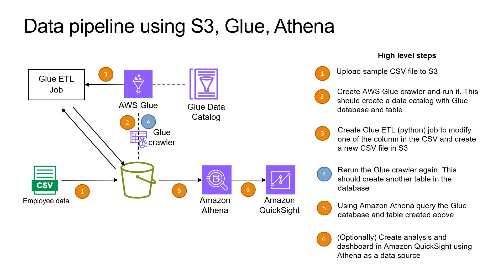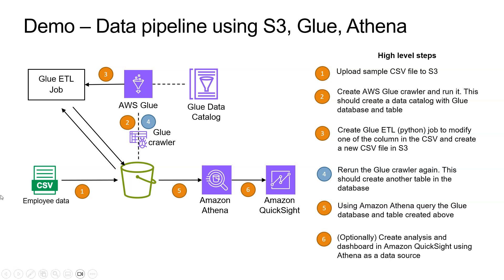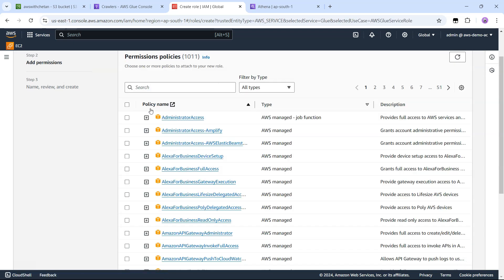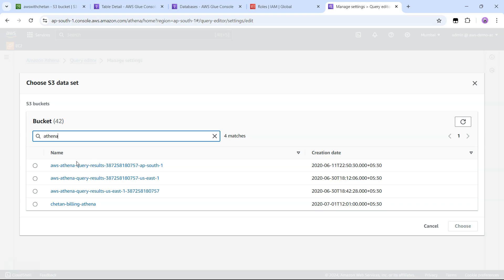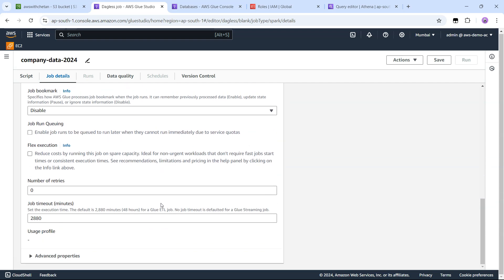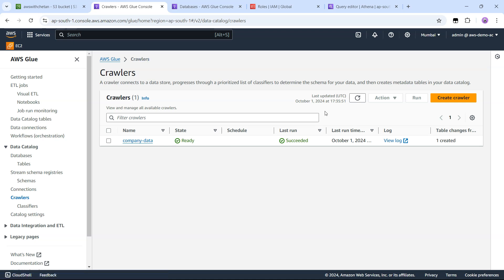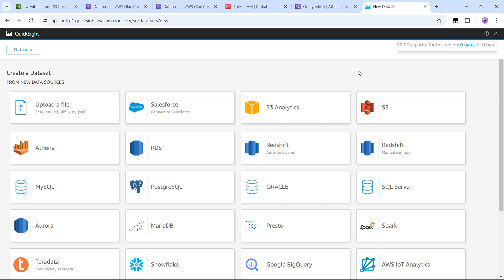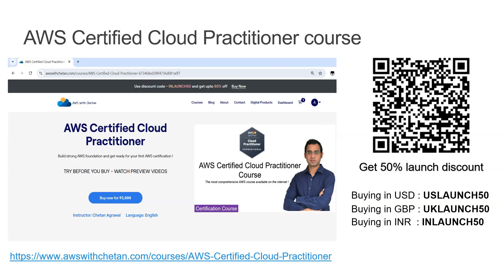Exercise - AWS data processing, query and visualizaton using Amazon S3, Glue, Athena and QuickSight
Download the sample csv file and glue job code

In this exercise, we will be building the data pipeline where we upload the sample csv file to s3 and use glue crawler to build data catalog. Then we will create glue python job to process/modify the csv file and create a new data set. Finally we will query this data using Athena and Quicksight.

This video is part of my course on Udemy. So if you are interested to learn AWS, join this course